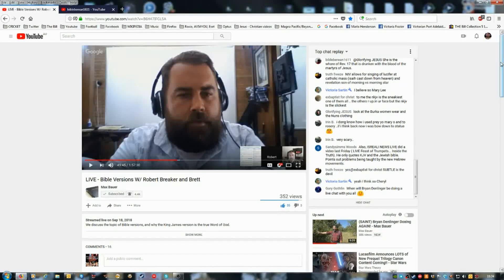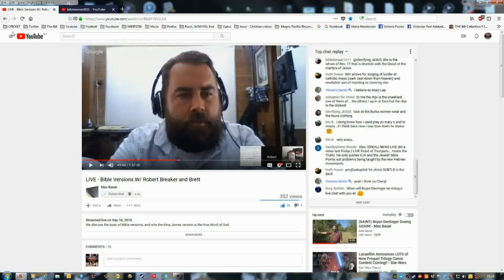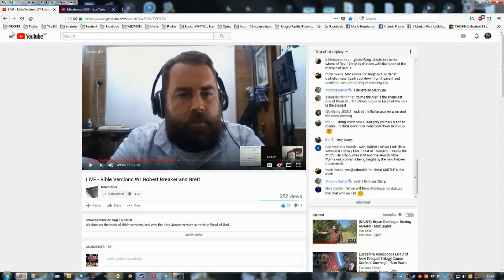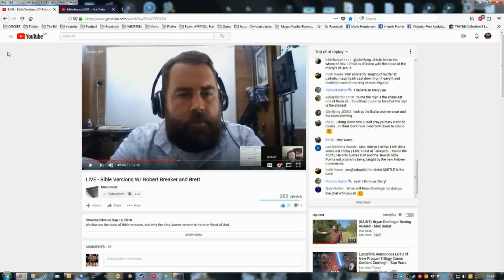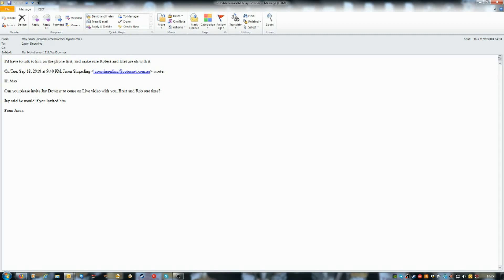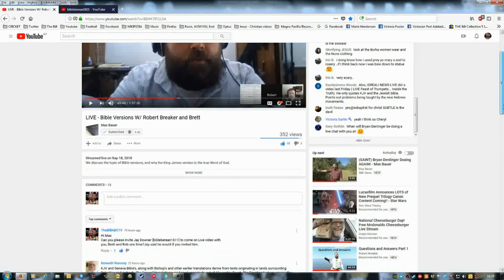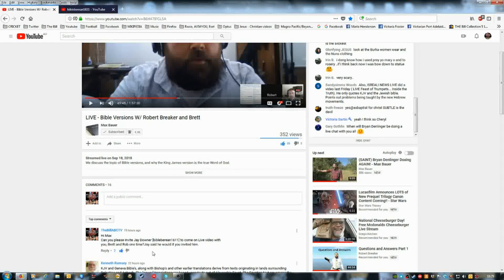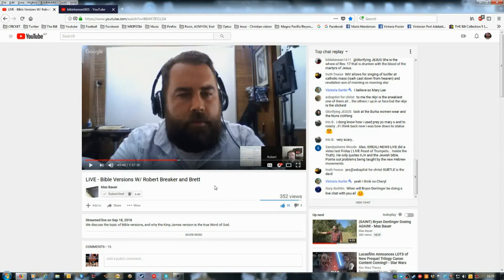Bibleberean1611/Jay Downer I want you to be part of the Live video one day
Bibleberean1611/Jay Downer I want you to be part of the Live video one day. I have contacted Max. Max, Rob, Brett and Jay on a live video would be awesome.